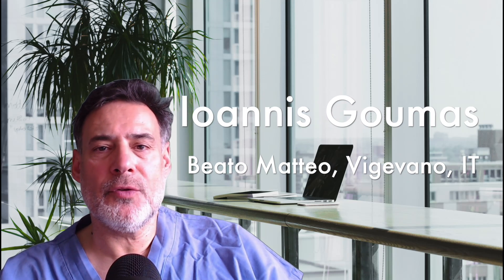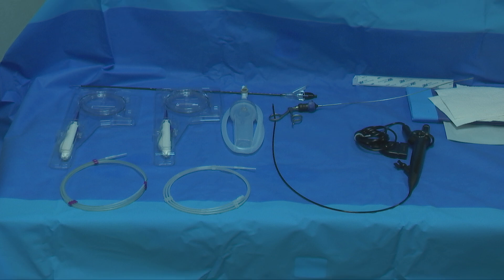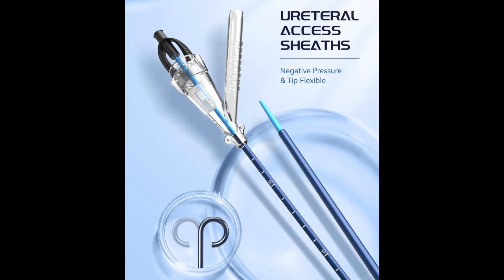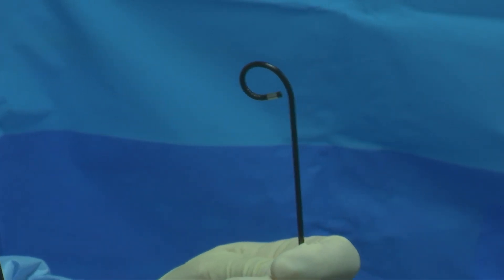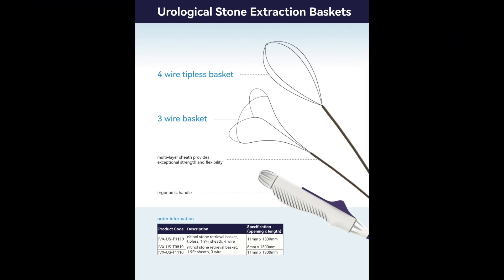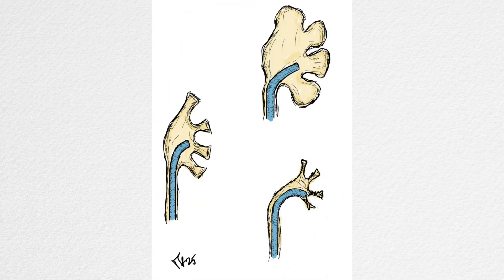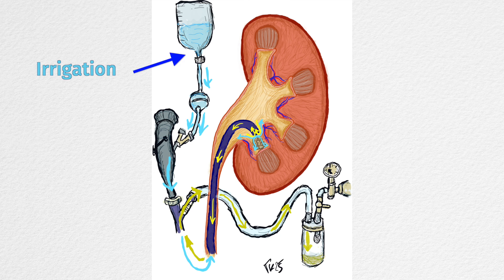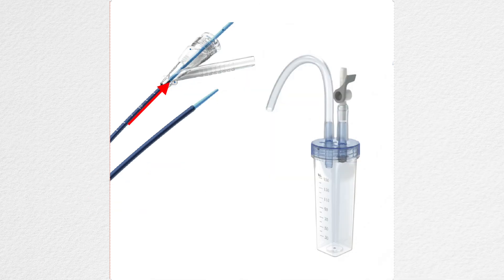Ureteroscopy with suction RIRS FANS. Case 1_Part 1_Devices presentation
Flexible Ureteroscopy RIRS with FANS: Step-by-Step Technique & Innovations in Kidney Stone Treatment.

Discover a comprehensive, professional walkthrough of the devices and protocols used in flexible ureteroscopy (RIRS) for minimally invasive kidney stone management. This expert-led video demonstrates the full step-by-step surgical technique and provides an in-depth look at the latest innovation in the field: the FANS (Flexible and Navigable Sheath) system. FANS utilizes advanced suction technology to efficiently remove stone fragments created by laser lithotripsy, streamlining the procedure and improving outcomes.

You will gain:

- Detailed understanding of each device used during RIRS.
- Clear, accessible explanation and hands-on demonstration of the FANS device in action.
- Practical guidance for applying this new technology, addressing the common lack of practical demonstrations that often accompanies the introduction of novel surgical tools.
- Real clinical context through two patient case studies:
  - **Case 1:** Three in-depth procedural videos.
  - **Case 2:** Two focused videos.

This video is designed to fill the gap in practical, step-by-step educational content for urologists eager to adopt the latest in minimally invasive technology safely and effectively. Perfect for residents, fellows, or practicing specialists interested in mastering flexible ureteroscopy and staying ahead with new innovations.